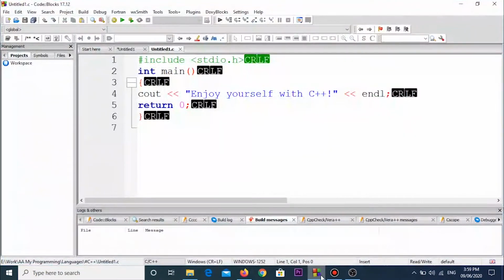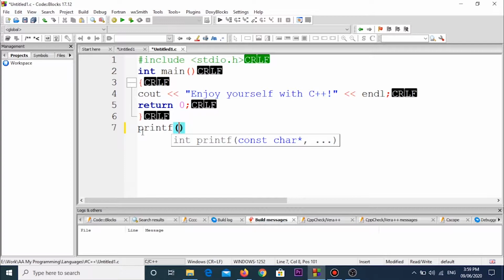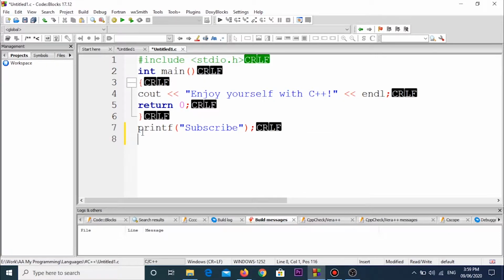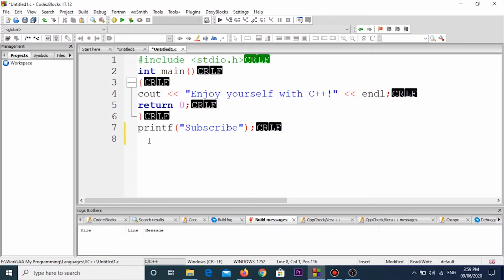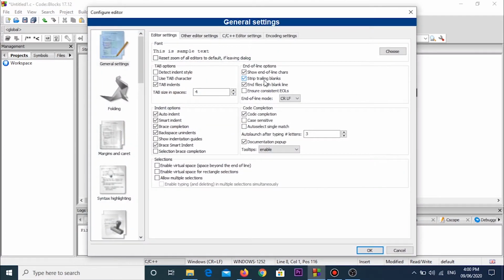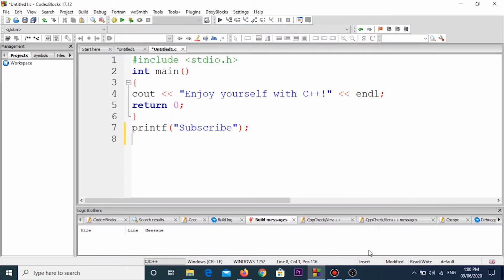How to remove CRLF from codeblocks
Hello there,
hope my video will help you...
If you want to know how to download codeblocks
check this video here:
If you want to download and install MinGw compiler
check the video here: